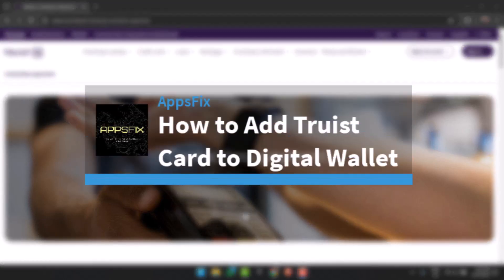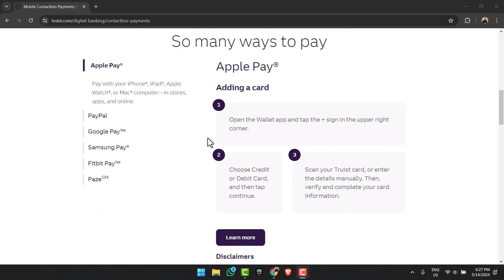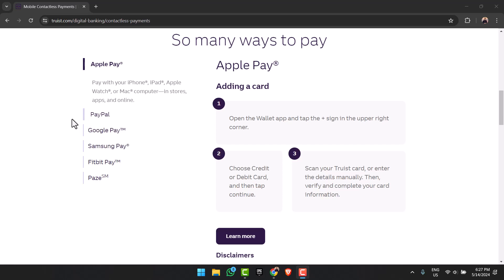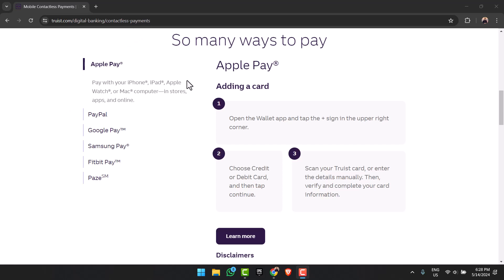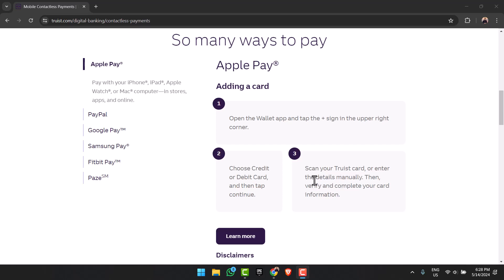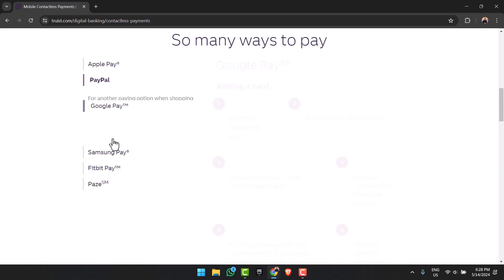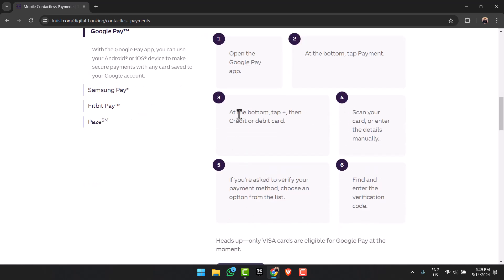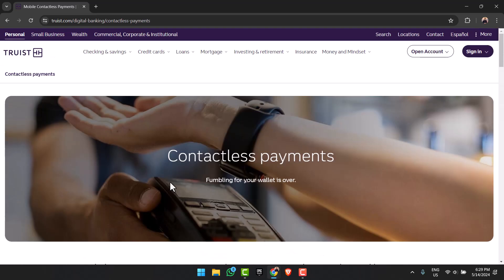How to Add Truist Card to Digital Wallet !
In this video, I will guide you on How to Add Truist Card to Digital Wallet.